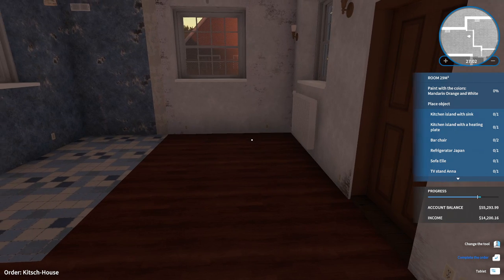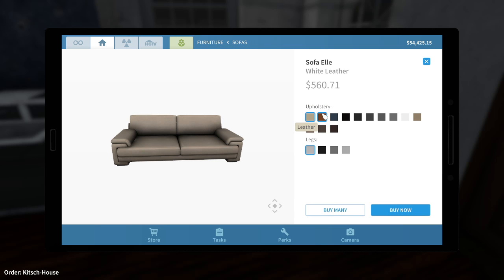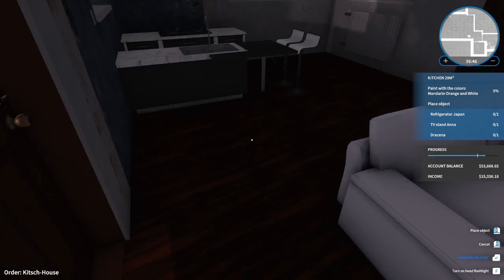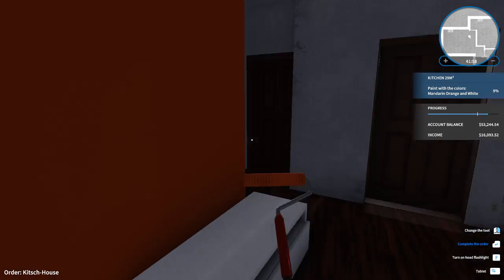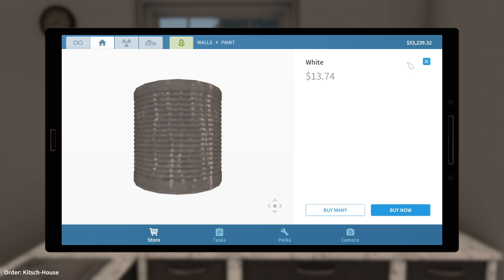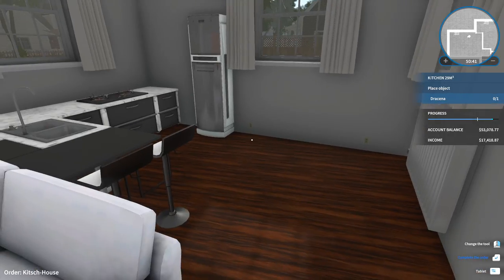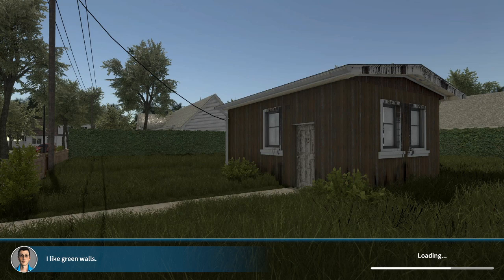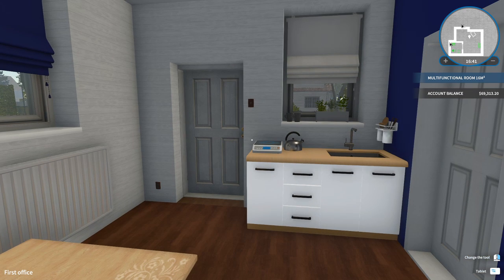House Flipper - Episode 8: A Picky Client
Hello everyone, and welcome to House Flipper. The game(show) where I will be renovating houses left and right. It's characteristics are messy family members, abandoned houses and horrible interior design choices. If this sounds just how you like it, keep watching ;)
If you have suggestions about in what kind of style, challenge or whatever I should do in the next home I purchase, let me know in the comment section down below.